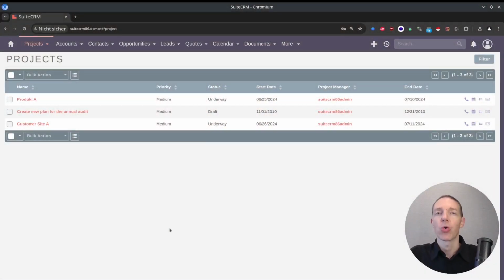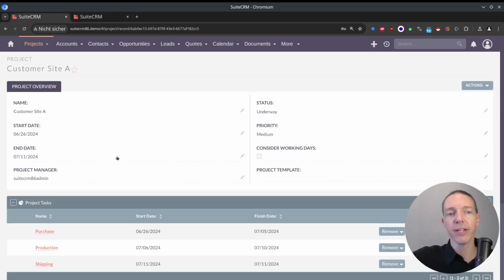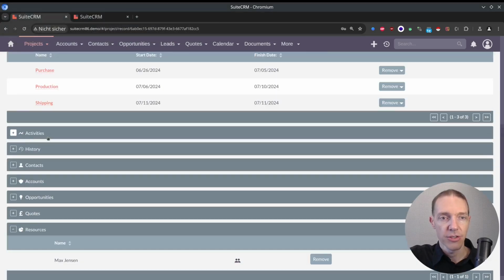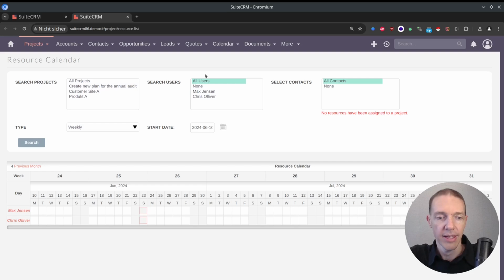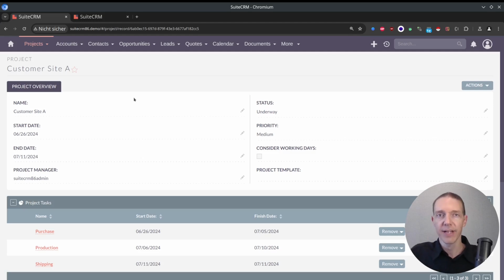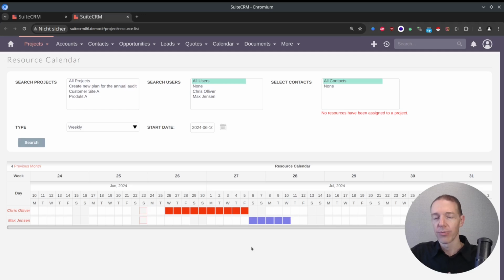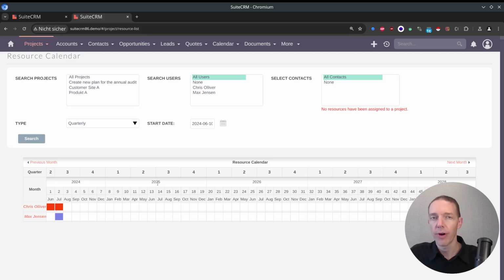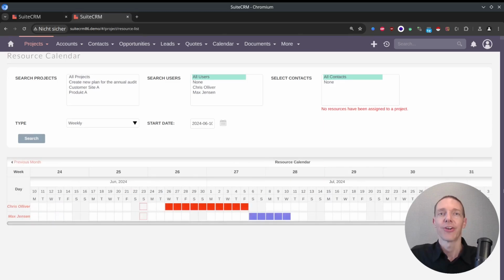SuiteCRM Projects and Resource Planning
Welcome to our guide on SuiteCRM - Projects and Resource Planning! 🚀

In this video, I'll show you how to effectively manage projects using SuiteCRM. Learn how to create and organize projects tasks. I’ll walk you through assigning these tasks to team members and balancing their workload.

Discover how to use the Gantt diagram to visualize your project timeline and track progress easily. The Gantt chart is a powerful tool that helps you see what’s happening and what’s next at a glance.

Whether you’re managing a small team or overseeing multiple projects, this video will help you streamline your project management process and ensure your team is working efficiently.

Watch now to learn how to keep your projects on track and your resources well-planned with SuiteCRM! 🛠️📊

0:25 - Project overview
3:18 - Resource Calendar
7:05 - Strategic Resource Planning
8:54 - Benefits of using the CRM for Project Planning
9:53 - Recap